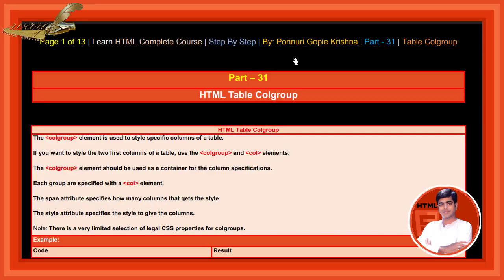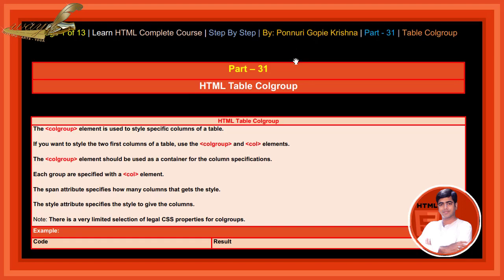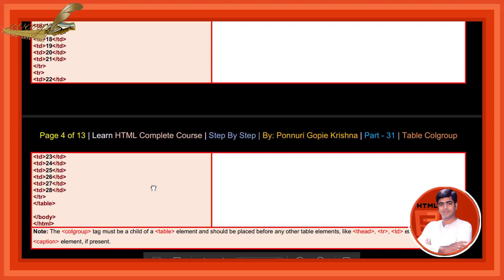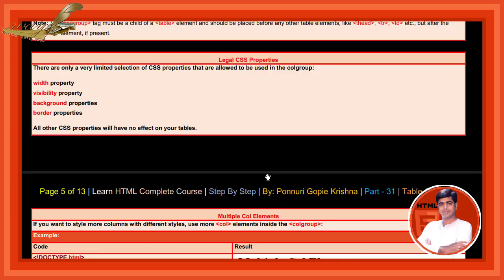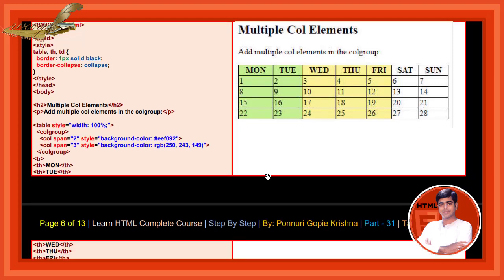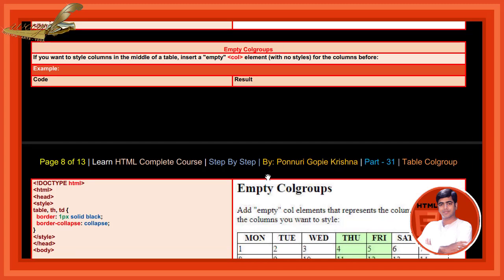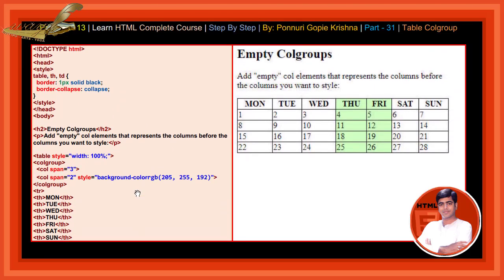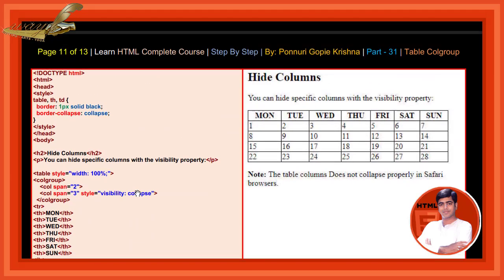Learn HTML Complete Course | Step By Step | Table Colgroup | By: Ponnuri Gopie Krishna | Part – 31